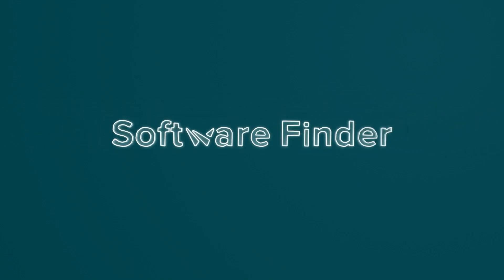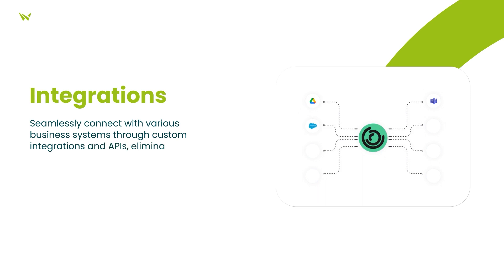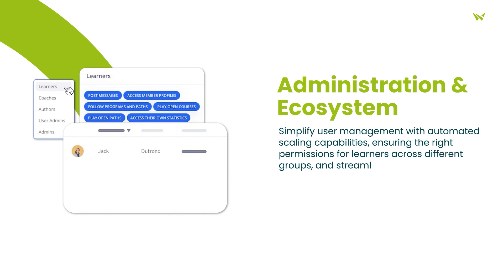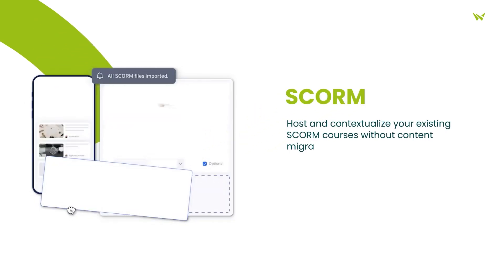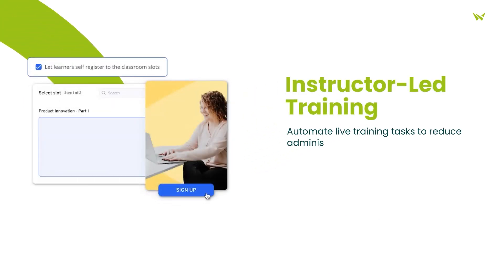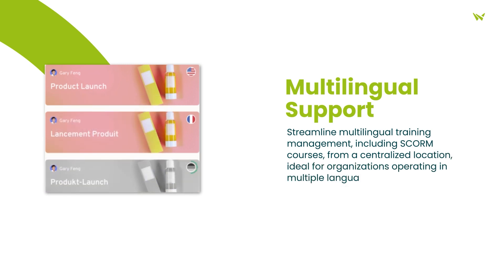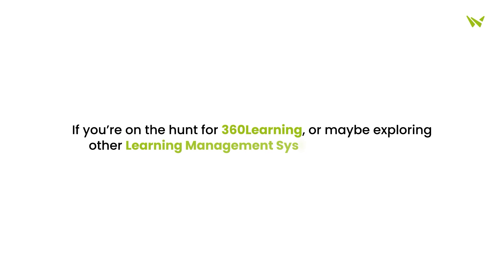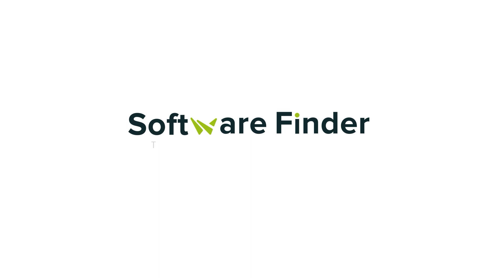Transform Your Learning: 360Learning LMS Software Review! Get a Free Demo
Welcome to our latest software review video, where we explore 360Learning LMS! Discover its features, explore user reviews, and request a free demo today to see how it can transform your learning environment.

But wait, there's more! Don't limit yourself to just one option.

Take the step towards enhanced learning efficiency and excellence with 360Learning LMS. Join countless satisfied users and elevate your learning experience today. Remember, the journey to better learning starts with a click.